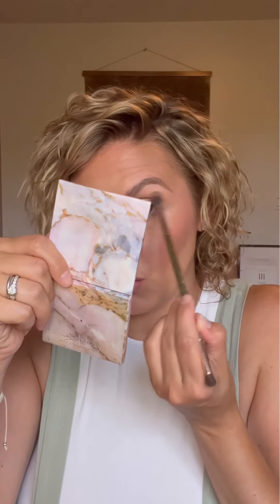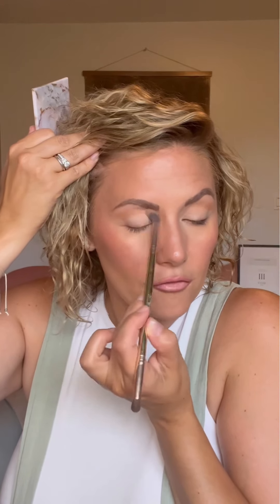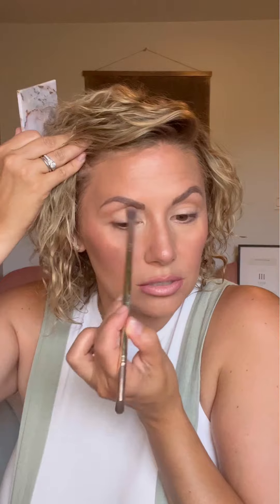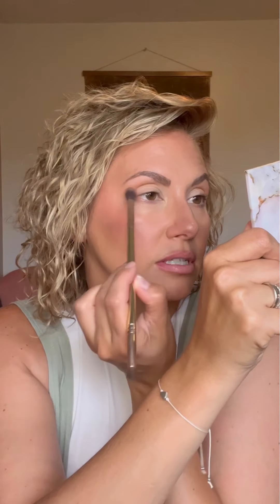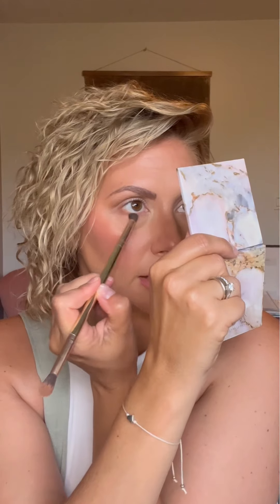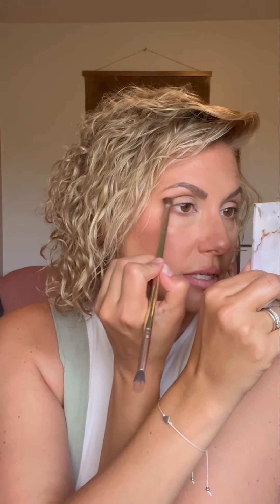Seint Eyeshadow, Easy 3 shadow look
Using Drift, Sedona & Leo